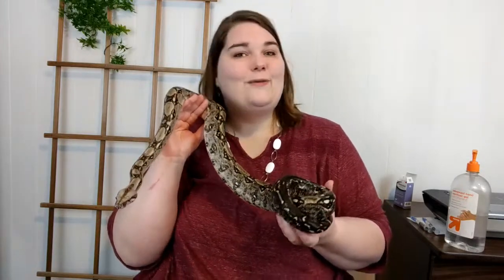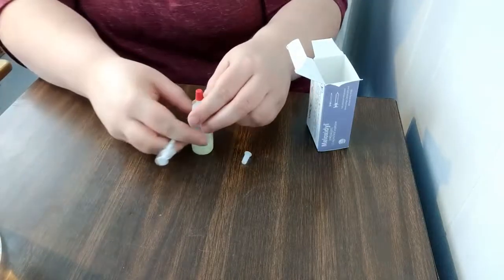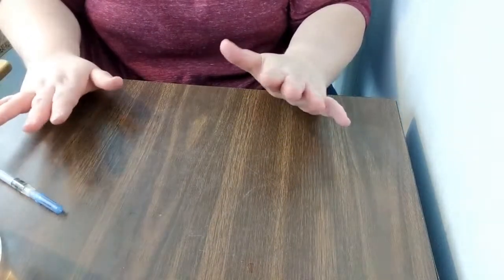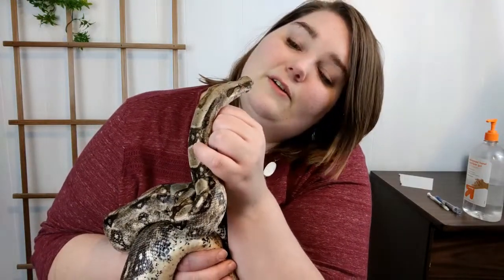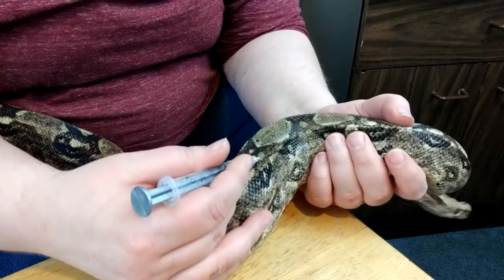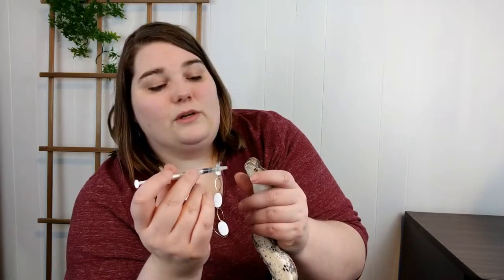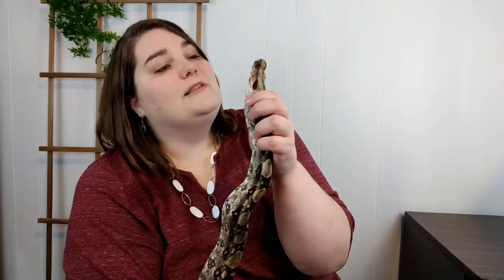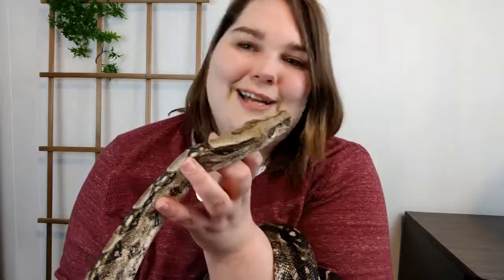How to Medicate Snakes - Antibiotic Shots and Oral Medication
In this video I demonstrate how to give a boa constrictor intramuscular injections and oral medication. If you have a sick snake please take it to a veterinarian. You can use this video to get an idea of how to safely give it medicine.

Notes:
- The medication given to you for your snake may differ from what I gave Desert Ross here. Make sure you understand the instructions given to you by your vet and call them for clarification if you need to. Sometimes snakes are given subcutaneous injections instead of intramuscular. Subcutaneous means "under the skin."
- If you have a pet snake, you should get comfortable looking into its mouth from time to time. Excess mucus can be a sign of respiratory infection. I may do a demonstration video in the future; let me know if that's something you'd be interested in seeing!
- This is my first how-to video! I'm still learning how to edit, still getting comfortable with the equipment. I'm planning for steady improvement. :) Always open to tips and tricks!

Edit: I incorrectly said the oral medication was 3.4 cc, it was actually 0.34 cc. Make sure your dosage is correct!